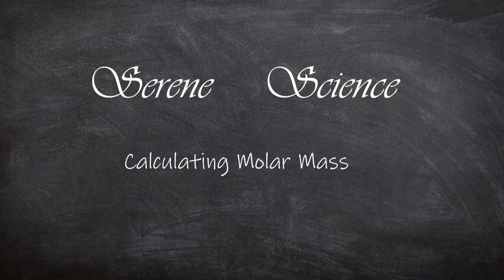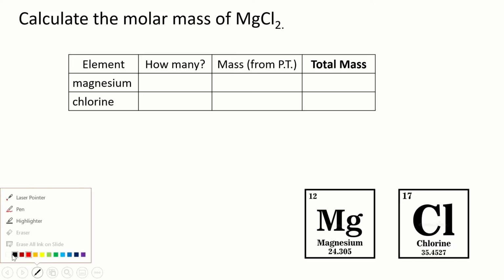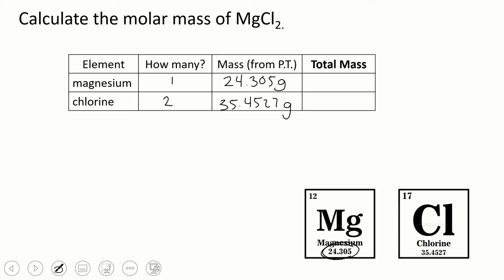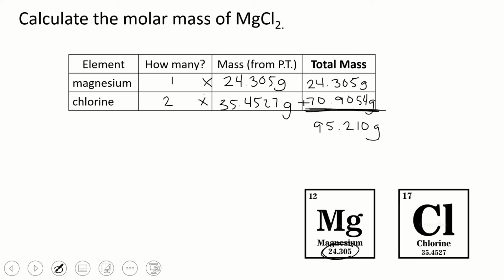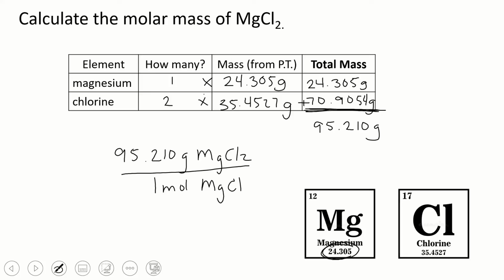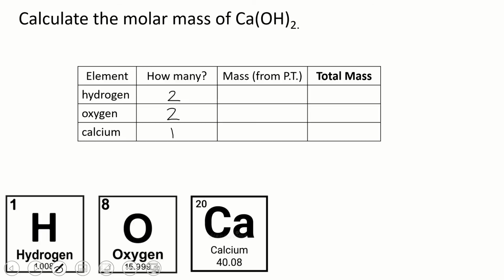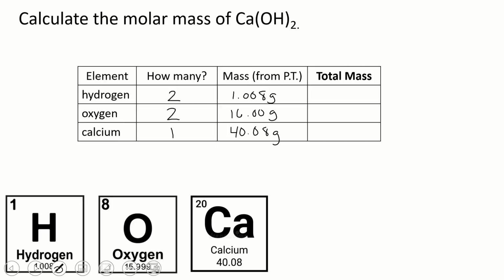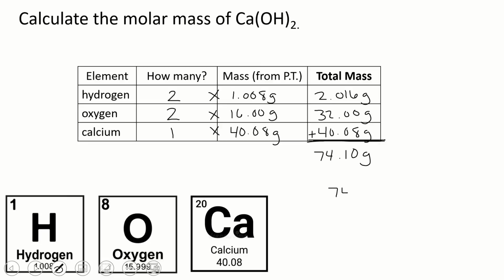Calculating Molar Mass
This video demonstrates how to calculate molar mass. Molar mass is the number of grams of a substance in one mole. It is often times used in stoichiometry calculations when interconverting between grams and moles. The Periodic Table of the Elements is needed to calculate molar mass.